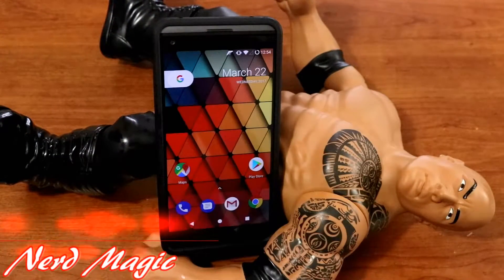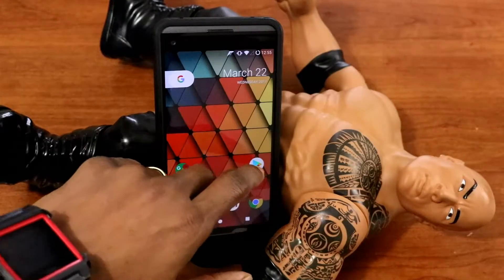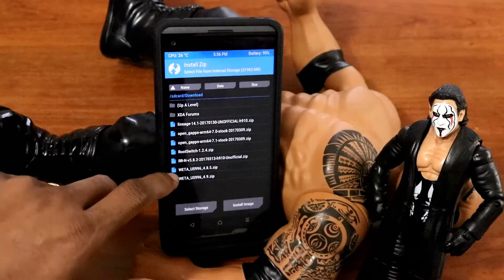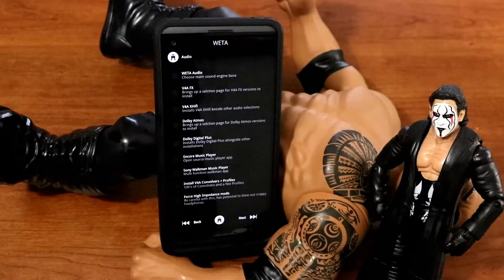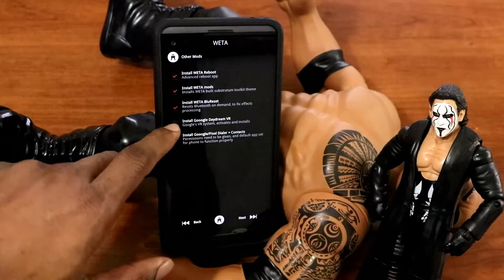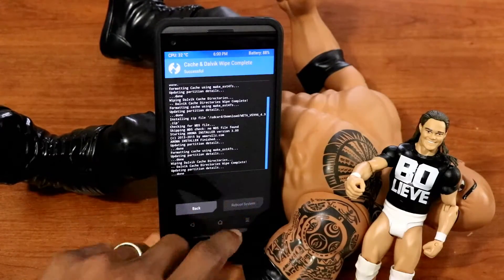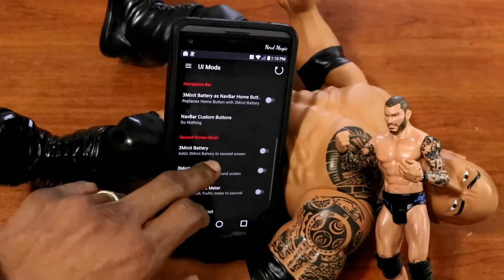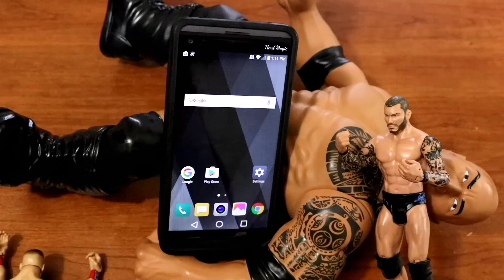Installing Latest Weta Rom on LG V20 / Whats New on Weta Rom 4.9.1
In this video i will show you the process of installing the latest weta rom on LG V20. The updates mostly fixed bug related issues in which helps this ROM to be a more accessible daily driver to everyone.

This rom works with all V20 to my knowledge but keep in mind that I haven't tested it on the Sprint version, so if you're going to please make sure to do a backup just in case anything goes wrong

Here's the link to the ZeroLemon Case:

My Gear Currently for Youtube:
Blue Snowball Microphone_
I use this one if I am editing at work but my preferred microphone is:

Blue Yeti Microphone_

Acer Predator X34 Monitor_
It is on sales right now so if you're interested in 21:9 monitors now will be the  perfect time my friend

My Powerhouse Rig for superfast rendering and also for gaming consist of a

GTX 1080_
32 gig Ram_
Skylake Processor_
MSI Z270 Motherboard_

I am currently only using an iPhone for recording but I just bought a Canon 80D so Moving forward you guys will see Super Quality on my Videos.

This is the Canon 80D I just purchased: